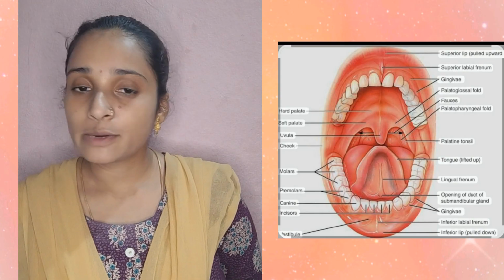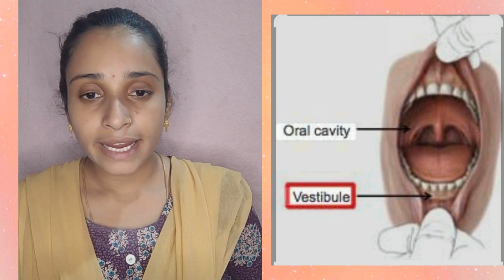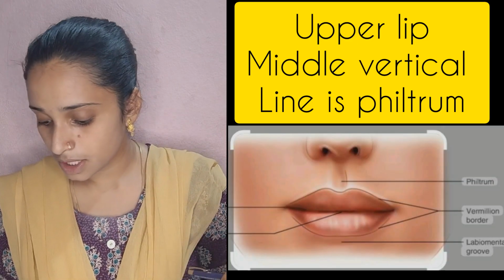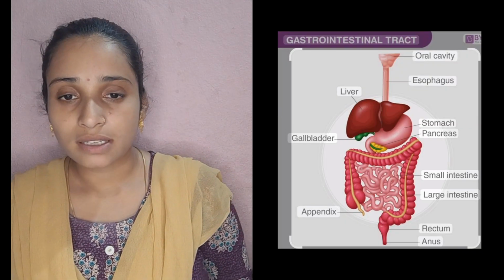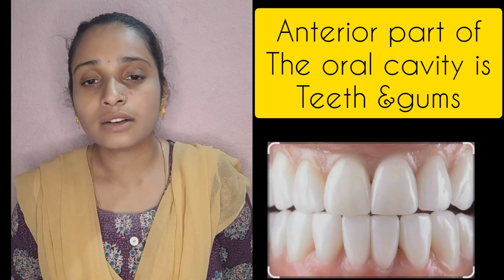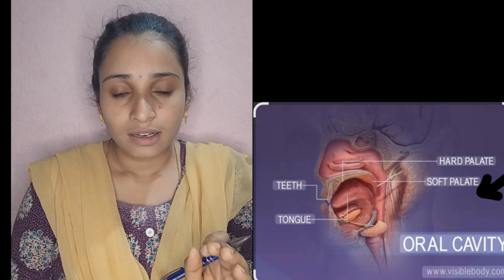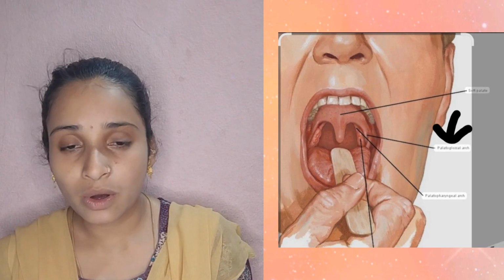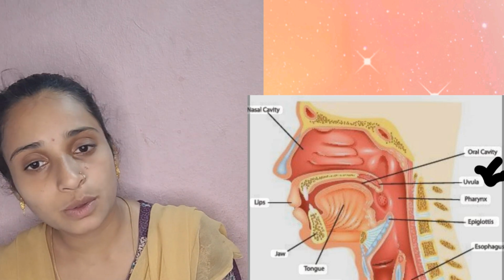What is the oral cavity?how it's working?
oral cavity definition
parts of oral cavity
anatomical parts of the oral cavity